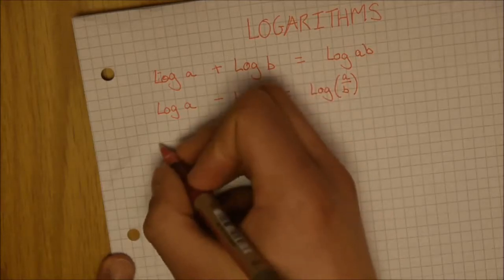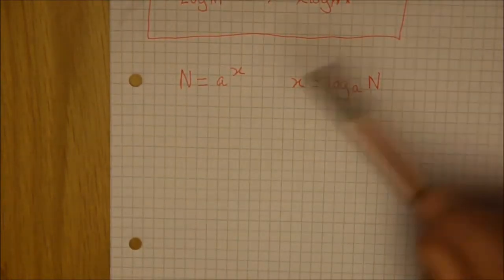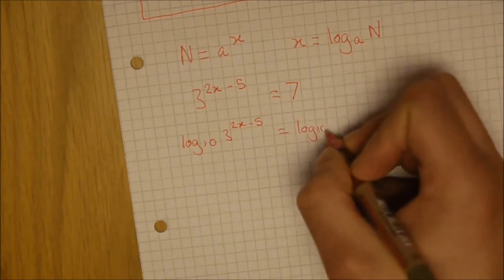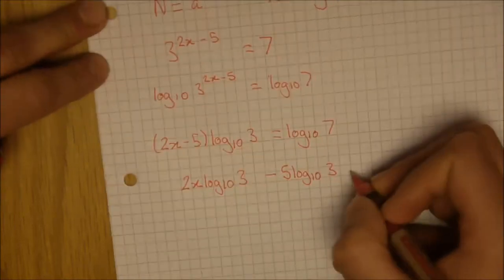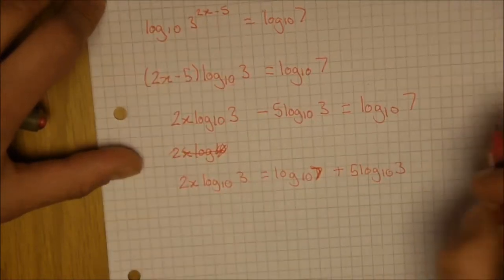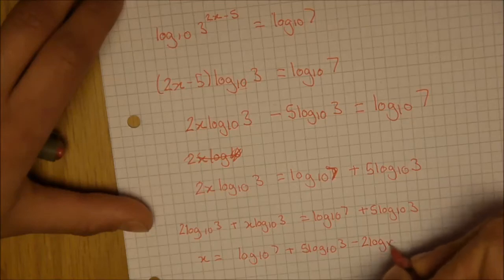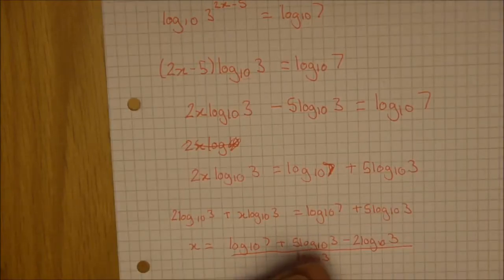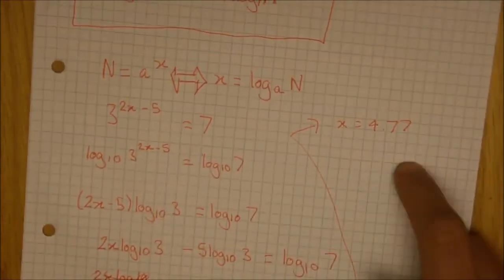Logarithms - AQA A level Mathematics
A brief look at the three laws of logs and how to use them in a question. This has specification reference 3.7.F4